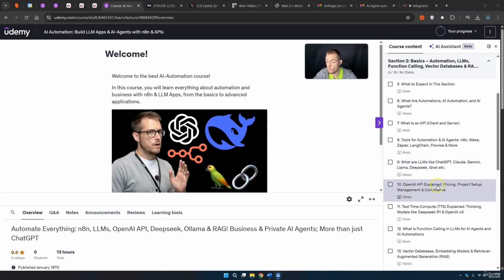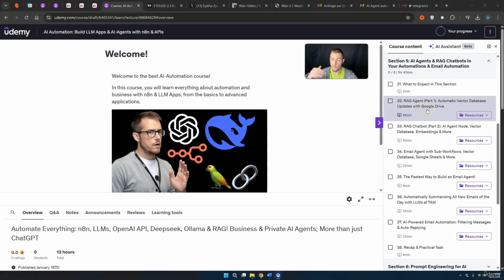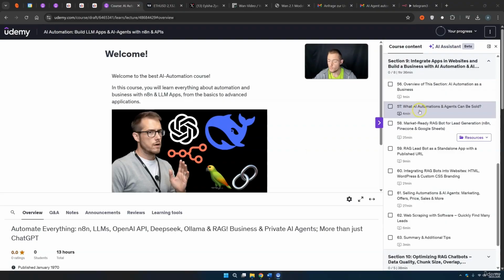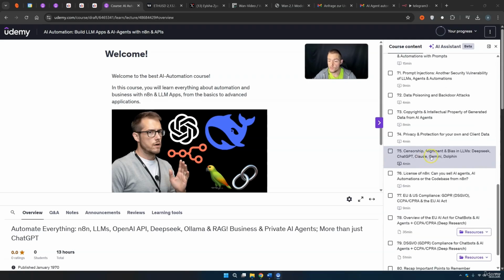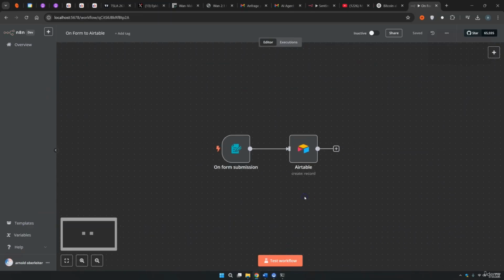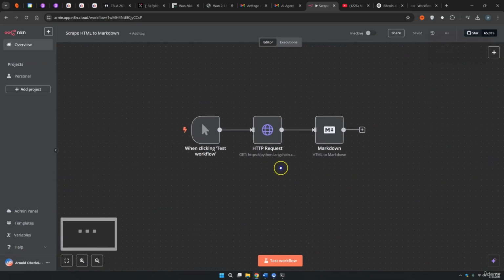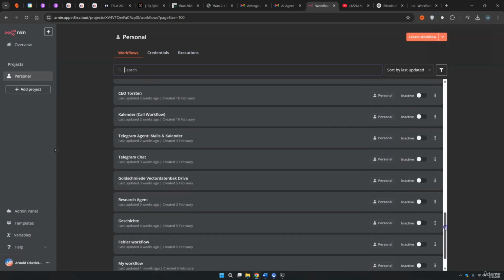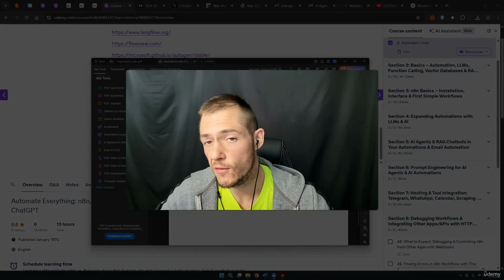[AI Automation Course] #1. Intro: Your Roadmap to Building AI Agents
🚀 Welcome to the first step in your AI Automation journey! This video compiles the entire introduction chapter from Arnold Oberleiter's acclaimed course, "AI Automation: Build LLM Apps & AI-Agents with n8n & APIs."

In this video, you'll get the complete starter pack:
✅ Course Overview: What you will (and won't) learn.
✅ Important Tips for Success: How to approach the course for maximum results.
✅ Essential Links & Resources: All the tools and links you need to get started.
✅ Meet Your Instructor: A quick intro to Arnie.